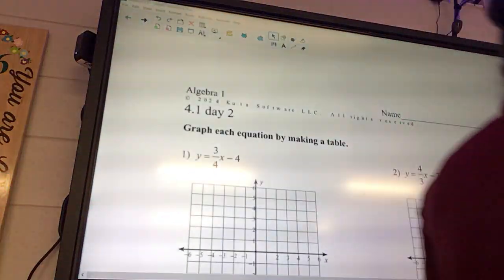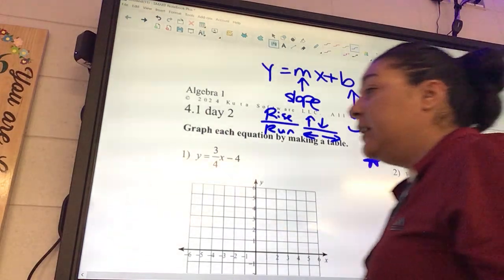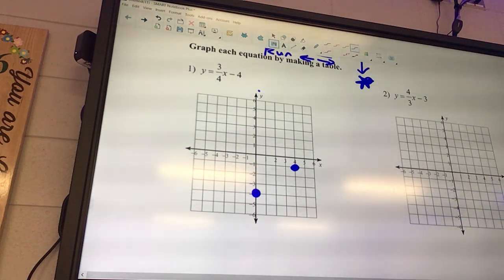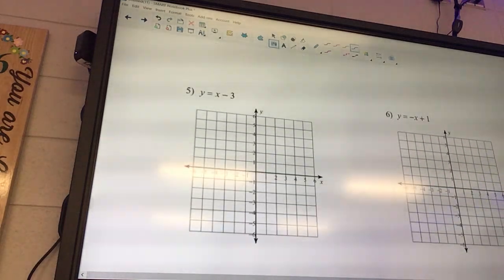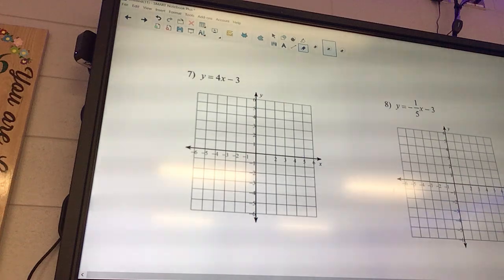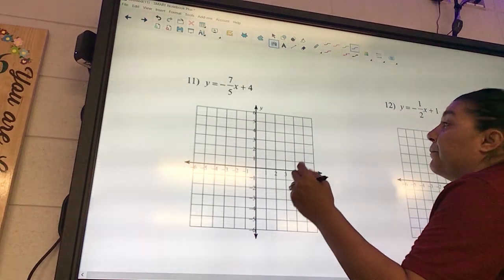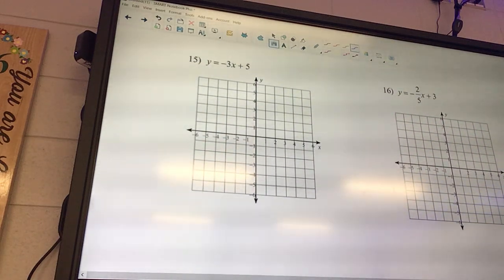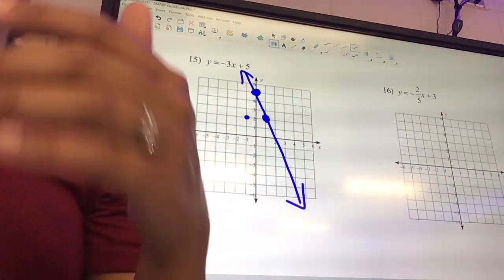4.1 day 2 (alg 1)